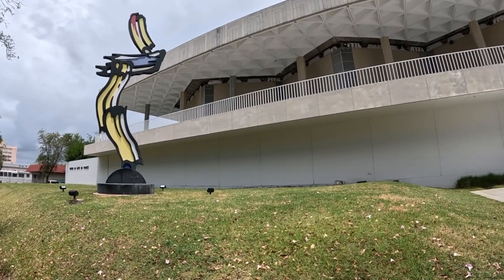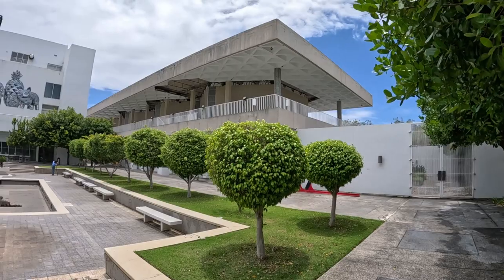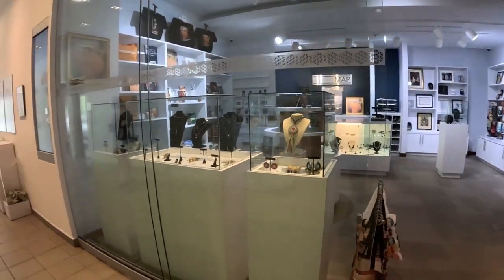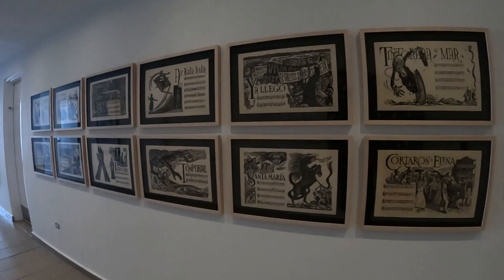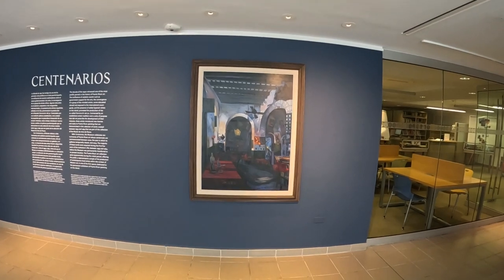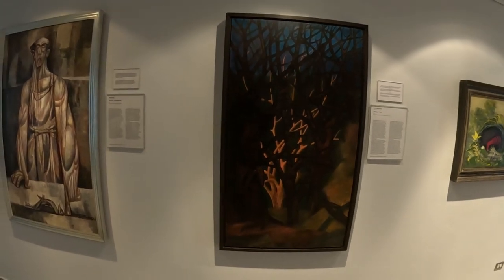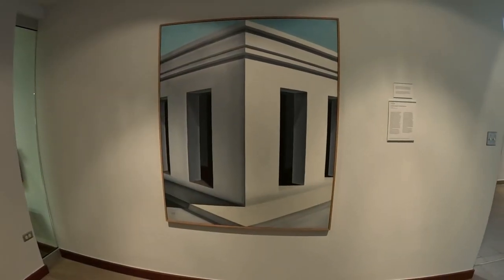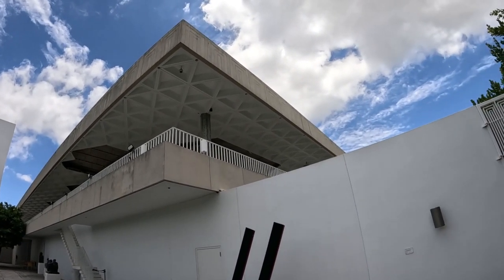Ponce Art Museum: After the Earthquake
Many have told us about the outstanding quality of the Ponce Art Museum (Museo de Arte), but two large earthquakes in January  2020 changed all that, when the main building was badly damaged and closed. They finally reopened a section this year, and we decided to check it out!

After the earthquakes, the Museum displayed items at its gallery in San Juan, and took to the streets with workshops to shelters and schools. When COVID hit, it expanded its digital platform. Now it’s gradually opening again while raising funds to repair the earthquake damage.

The museum still has very limited offerings, though we really enjoyed what we saw. It costs just $6 to get in, half price for seniors. Free guided tours are conducted at 10 AM (Spanish) and 1 PM (English).

See videos of some of the art pieces we saw

Note: Ponce is pronounced POHN-say.

Editing: Beto Greenawalt
Titles and Design: Lisa Hamm-Greenawalt, Hammster Media LLC